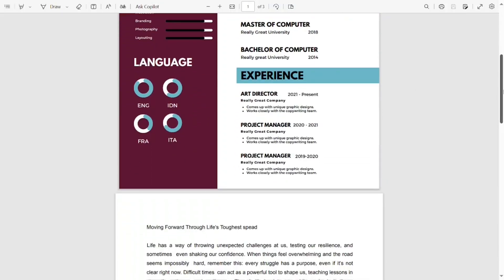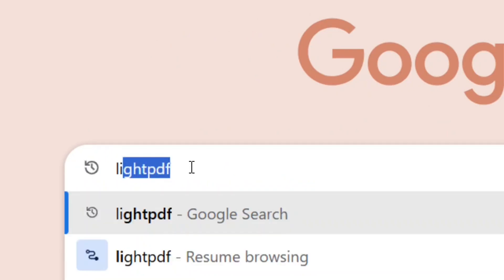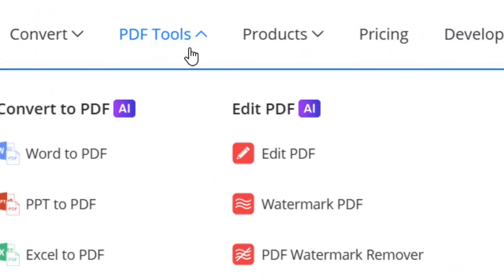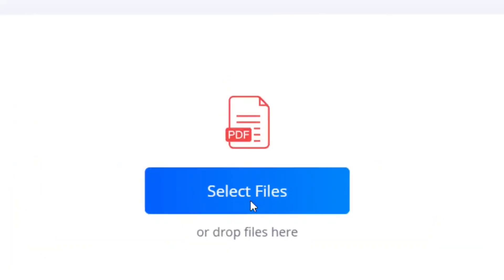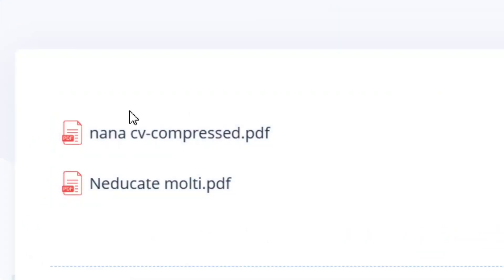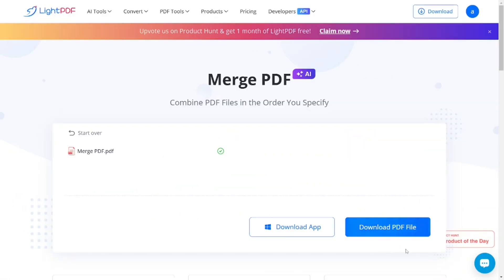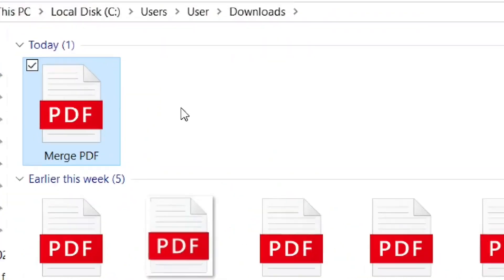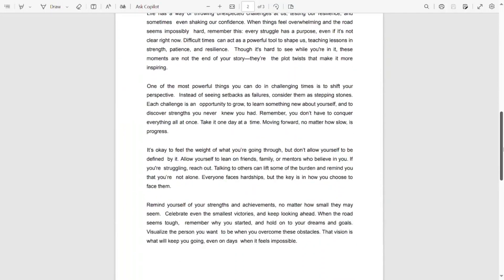How to merge pdf files into one for free (step by step)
How to merge pdf files into one for free a step by step tutorial for all.

In this video you will learn a full guide on merging your pdf file document into a single pdf file without losing the pdf quality.